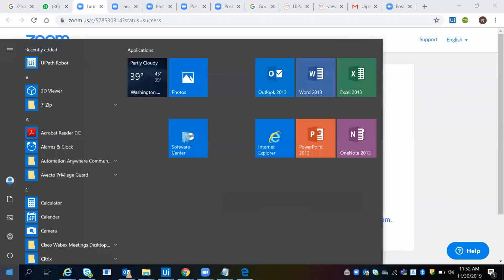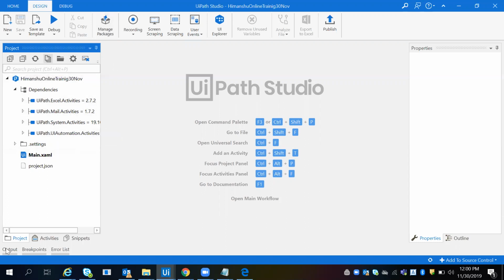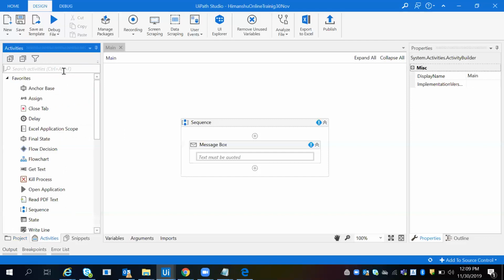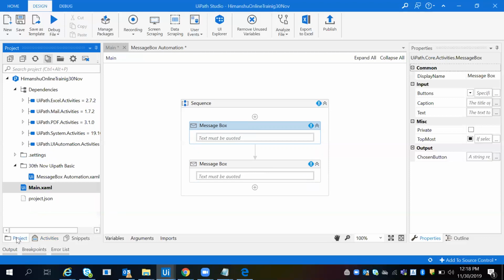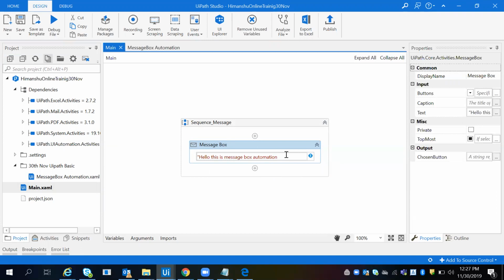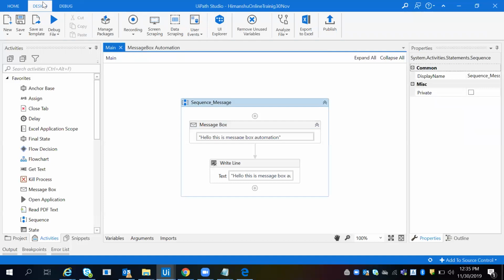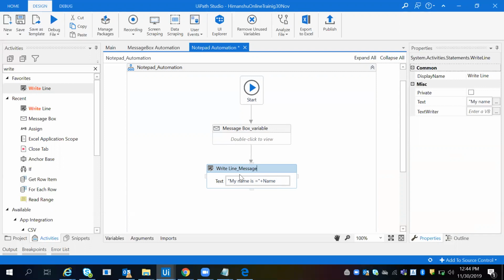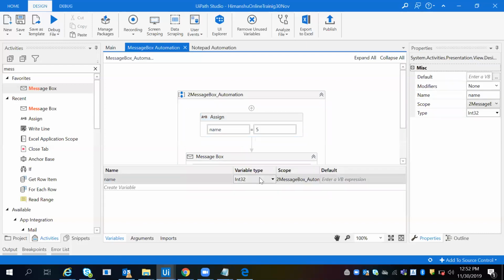1st class UiPAth Basic Program